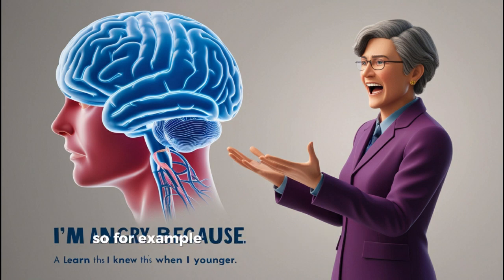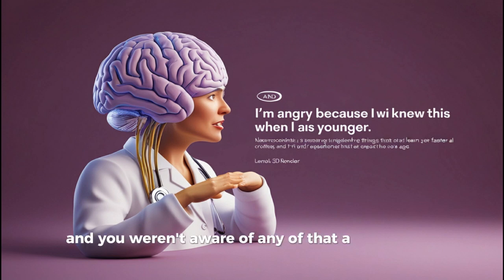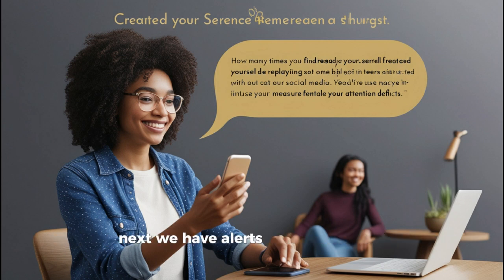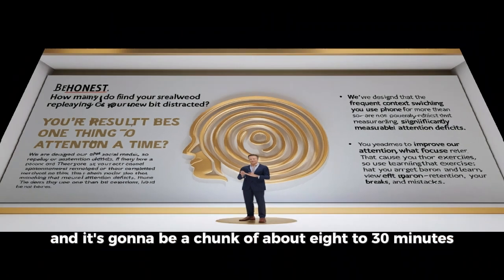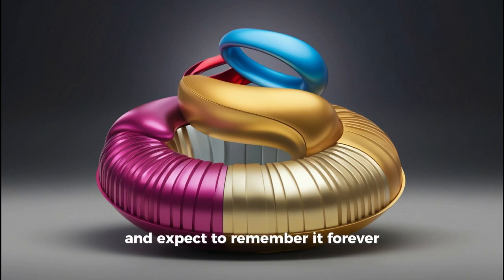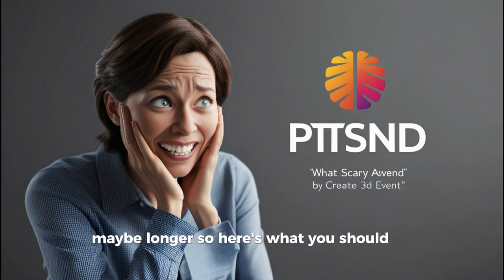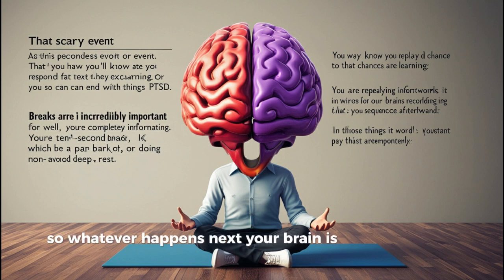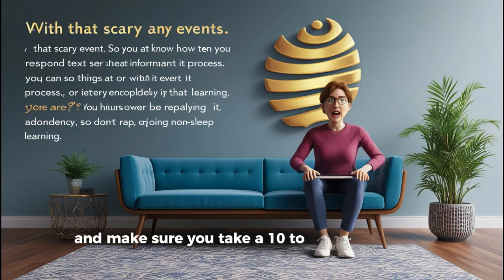Mind Mastery: 6 neuroscience-backed techniques to accelerate your learning.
Want to learn faster and improve your memory? In this video, we reveal 6 neuroscience-backed secrets that will help you boost your brainpower and accelerate your learning. These proven techniques are easy to implement and can significantly enhance your cognitive abilities, whether you're studying for exams, advancing your career, or learning a new skill.

Discover the latest brain hacks to optimize your learning process, improve focus, and increase retention. Perfect for students, professionals, and anyone looking to master new information quickly.

Watch now and start applying these brain-boosting strategies today!